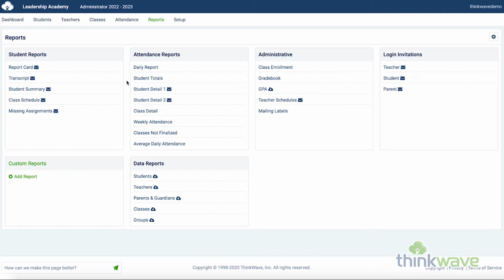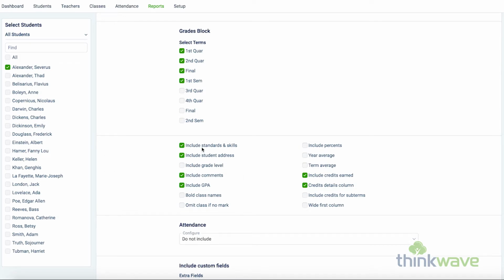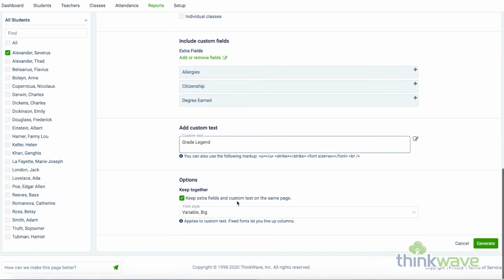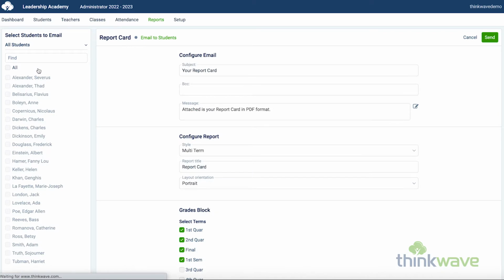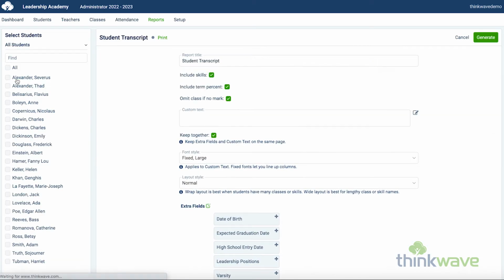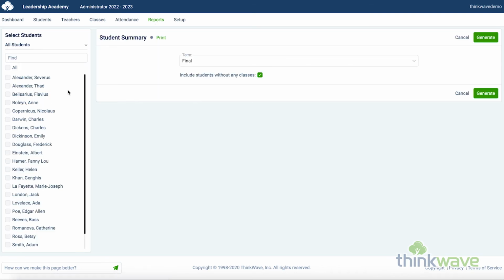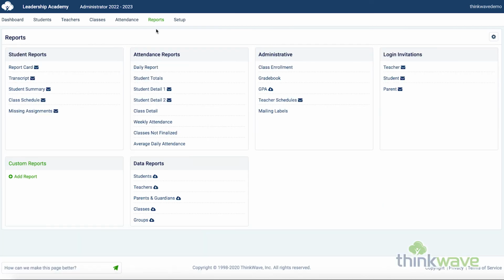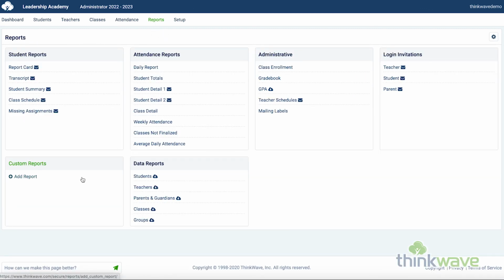Reports ThinkWave 3.0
Detailed explanation on how to use the report function.